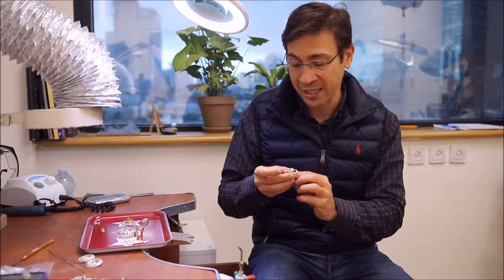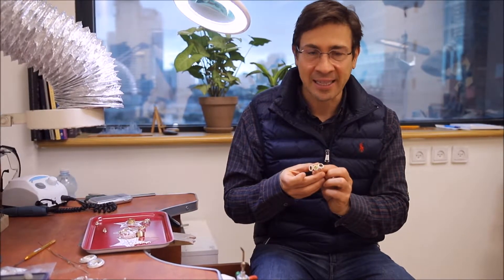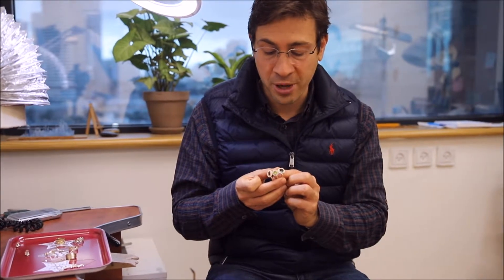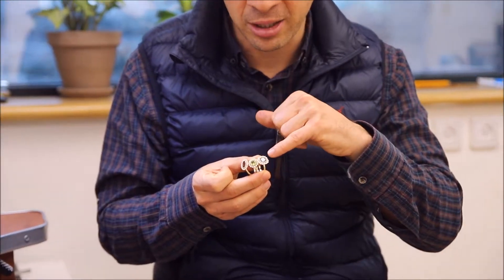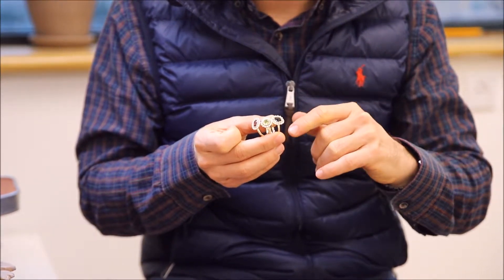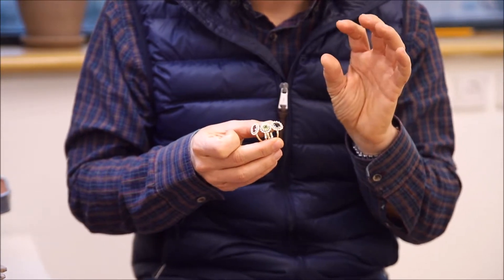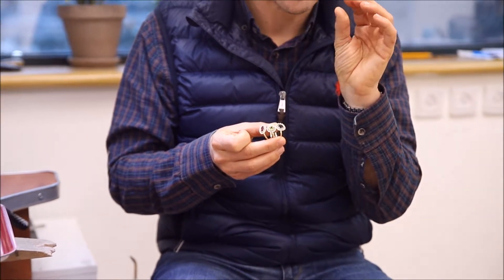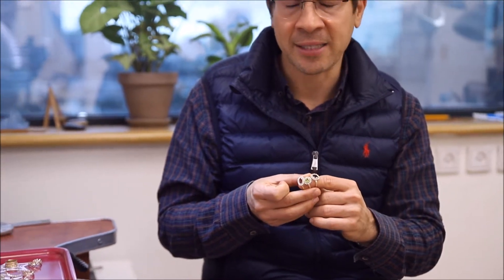Adi Paz Comes back to QVC - January 24, 2019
Coming your way!! Adi Paz Jewelry From Israel is heading back to QVC! I'll be at the QVC studios on January 24th with my 14K gold collection. we will have some stunning new heirloom rings, with diamonds and gemstones...and. we will even have our FIRST EVER 14K gold spinner ring! Join me and Nancy Hornback QVC at 9:00am! See you very soon!